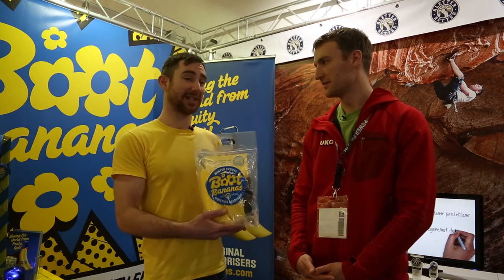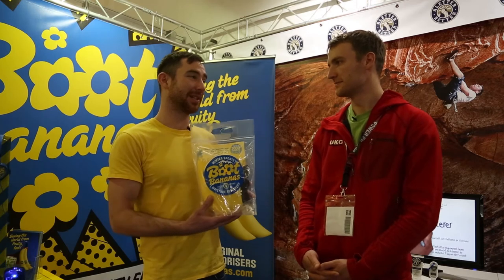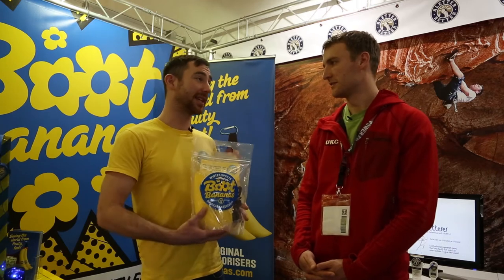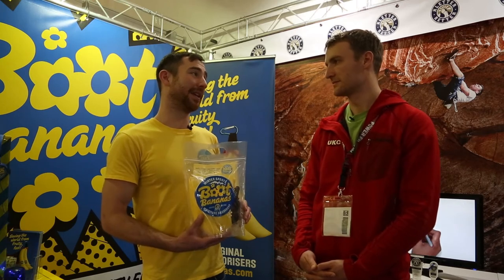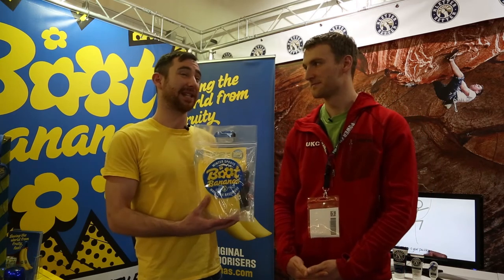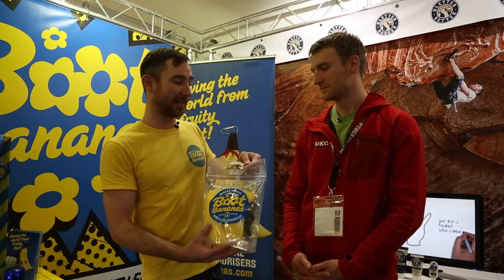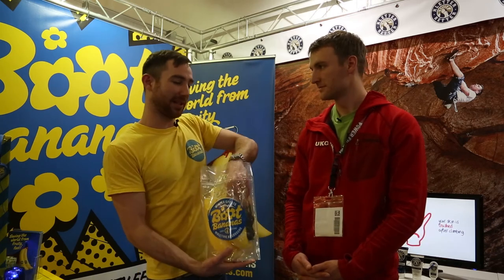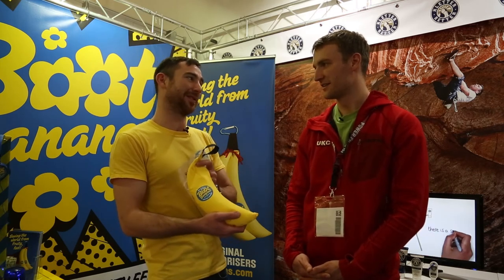ISPO 2018 - Boot Banana - Moisture Absorbers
A second product from the makers of the original Boot Banana deodoriser. The Moisture Absorber is designed to dry wet footwear without using a heat source which is known to damage some pre-formed plastic boots. Most shoes and boots are dried in 6 hours. The 'bananas' can then be dried and recharged in a microwave or on a radiator and sealed away in the sealable plastic bag which they are supplied in.